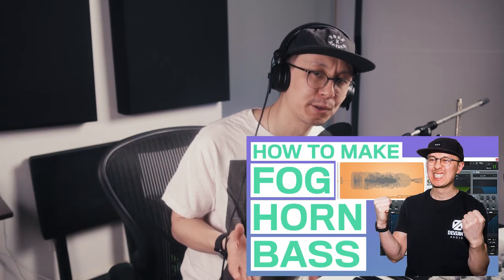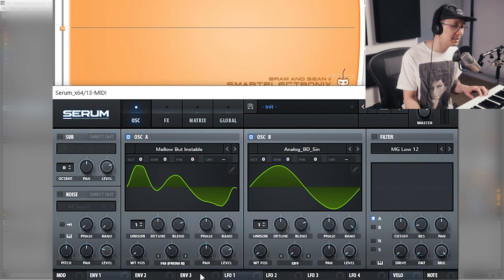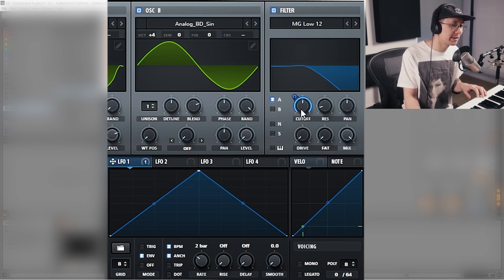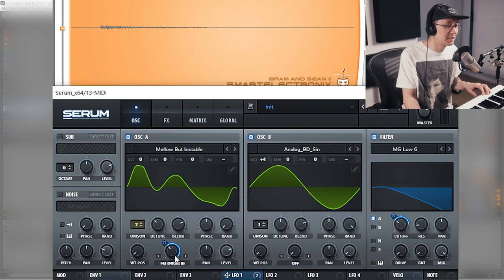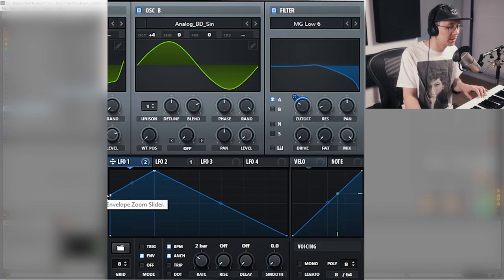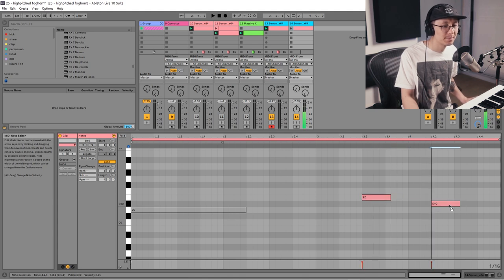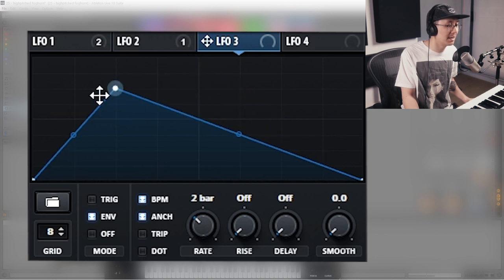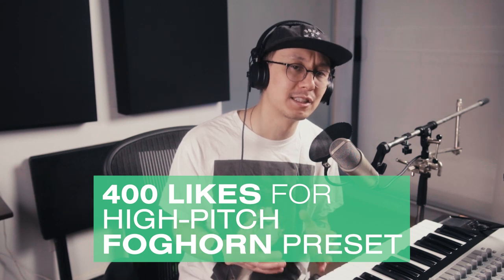How to Make a High-Pitch Screechy FOGHORN (like Veteran by Bou, Souped Up) in SERUM / ABLETON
Tutorial on how to make the popular high-pitch screechy foghorn bass found on tracks like Veteran by Bou and Trigga.  Done with Serum and Ableton.  The foghorn is a versatile sound that has dominated D&B music for nearly 2 years.  You can have so many variations, that is why it has been such a demanded sound.  In this video I recreate the high-pitch screechy foghorn found on tracks such as Veteran by Bou and Trigga.  I also show you my favourite wavetables in Serum for this sound.